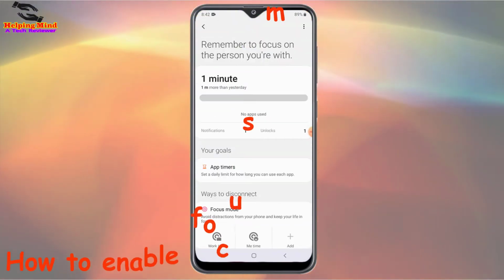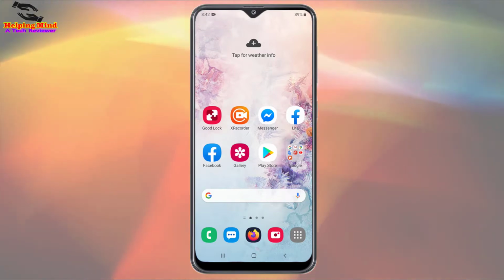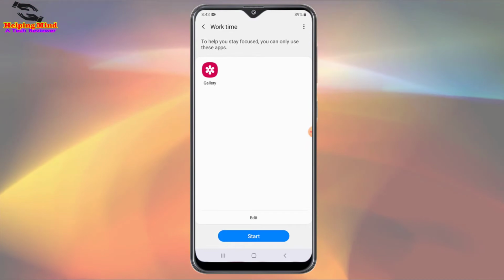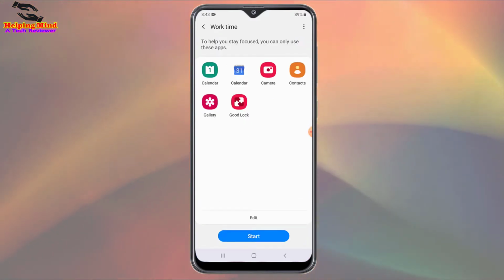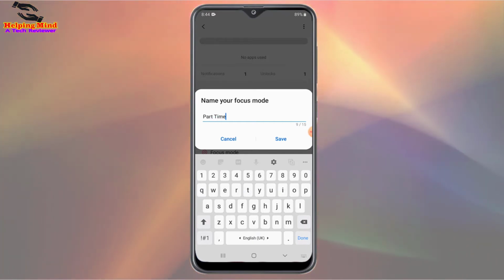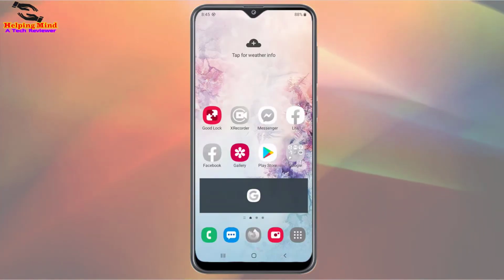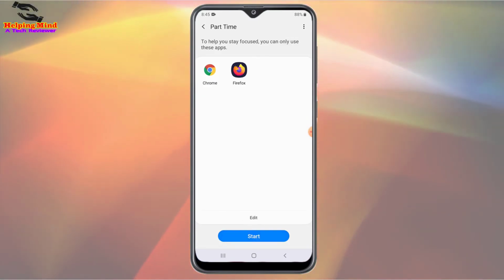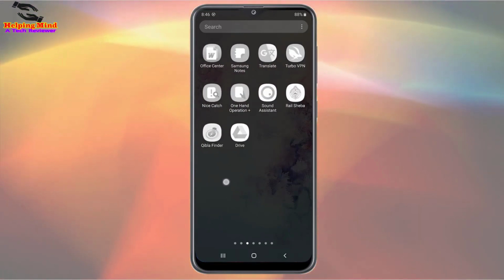What is Focus Mode? How To Use or Enable Focus Mode in Samsung A20/A30/A40/A50/A70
This video covers the What is Focus Mode? How To Use or Enable Focus Mode in Samsung  A20/A30/A40/A50/A70.

In this video I have shown What is Focus Mode? How To Use or  Enable Focus Mode in Samsung A20/A30/A40/A50/A70. Focus Mode is a new setting available for Galaxy devices operating on Android OS Version 10 (Q). It is located in the Digital Wellbeing and parental control settings and allows you to block out distracting apps when trying to get in the zone. Whether you're at work or just need some me time, you can customise and remove certain applications from notifying you or stop yourself from opening apps by temporarily disabling them. Follow the below guide to learn how to use Focus Mode on your Galaxy device.

Set up and Use Focus Mode:

As you may have guessed, you can either use the default names for the Focus mode or tap on the + icon and create one. Follow the steps below to set up and use Focus mode on Samsung devices.
Step 1: Open the Settings app on the Samsung device go to the Digital Wellbeing menu.

Step 2: Scroll down to Focus mode and tap on the Work time.

Step 3: You can also create a new mode such as Study Time, Morning Routine, etc.

Step 4: The Work time mode comes with six default apps that you can use during Focus mode. Tap on the Edit button at the bottom.

Step 5: Choose the apps that you want to access during Focus mode and leave other distracting ones from the list.

Step 6: Hit done at the bottom, and you are all set to go.

*Phone:
Samsung Galaxy J7 Prime

*Mouse:
HP x3000 Wireless Mouse

*Usb Cable:
BrexLink Micro USB

*Huawei Mate

*Micro USB

Inspired By: Unbox Therapy, Technical Guruji , Marques Brownlee, Techno Ruhez , Tech Insider, Howtosolveit